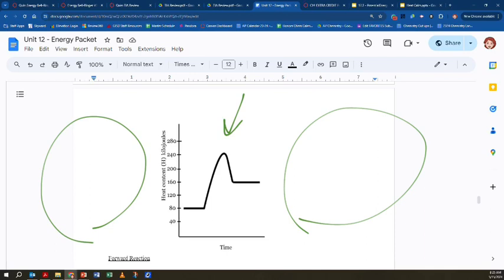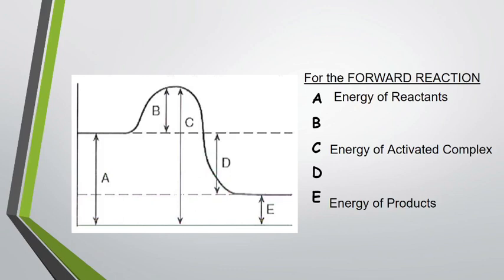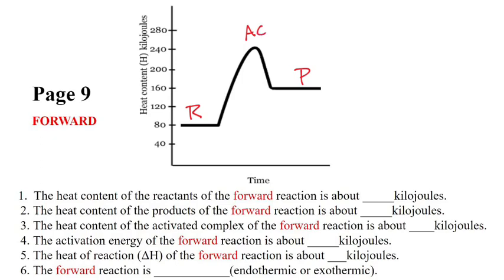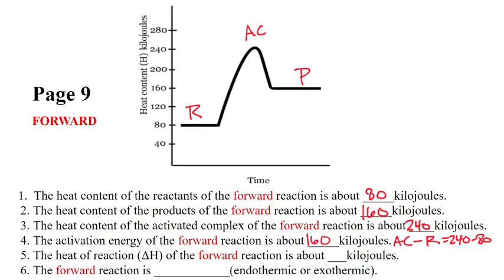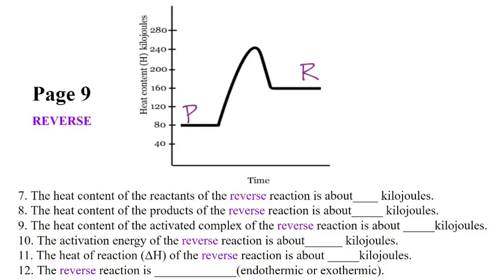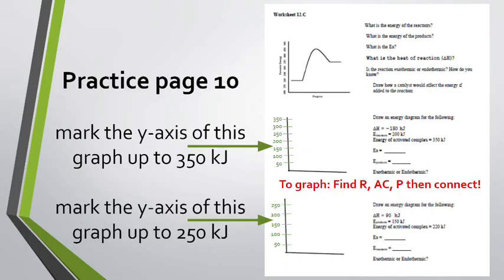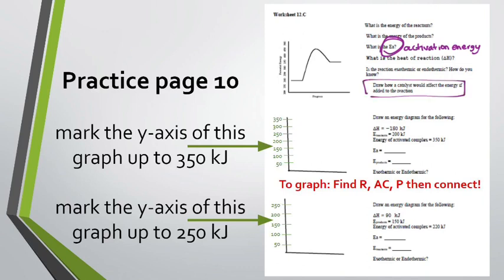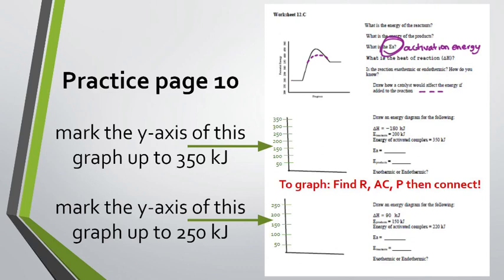Page 9 Notes + Page 10 help